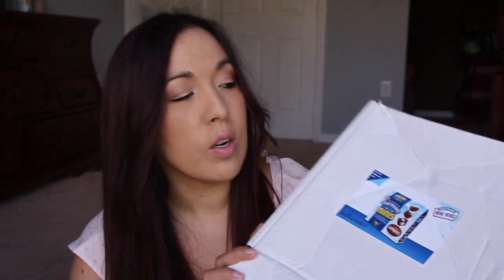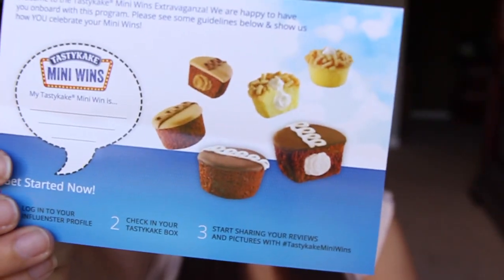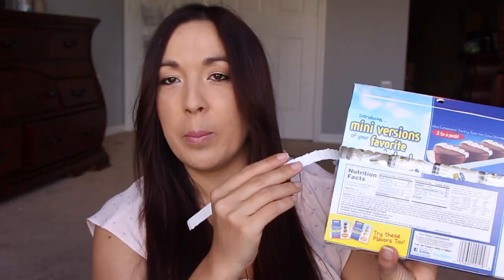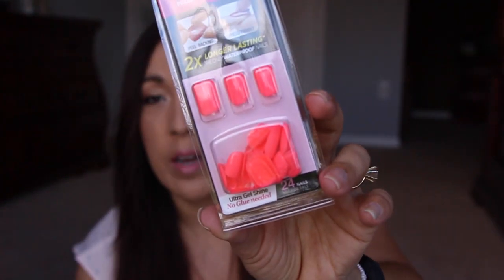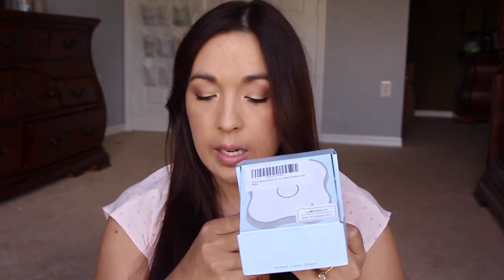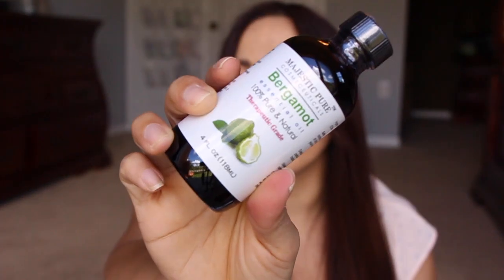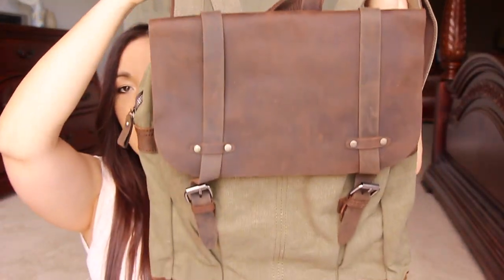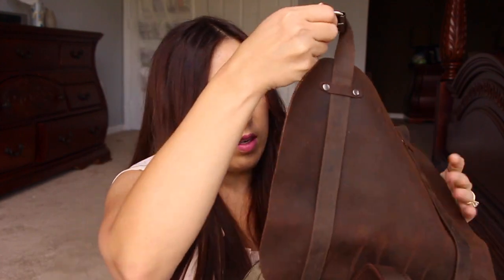Weekly Freebies and mail 9-19